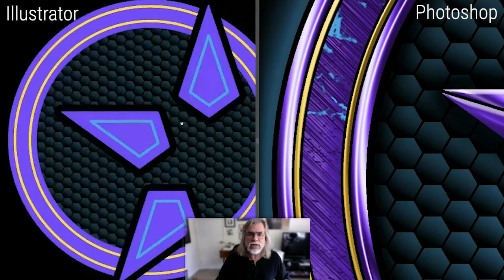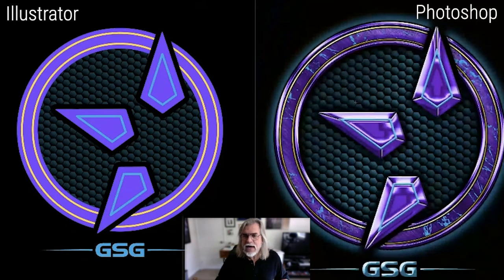WHY Layout in Illustrator The Art of Screen Printing Episode 13